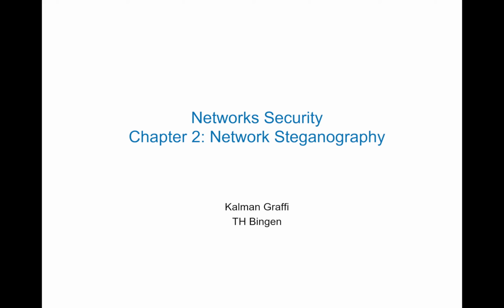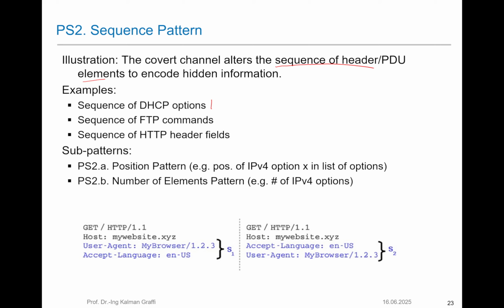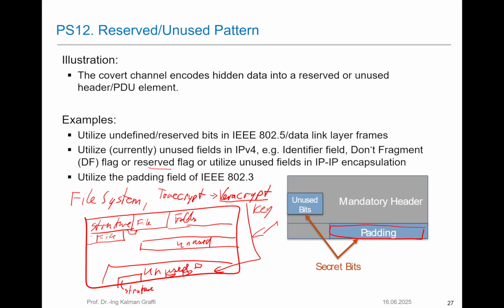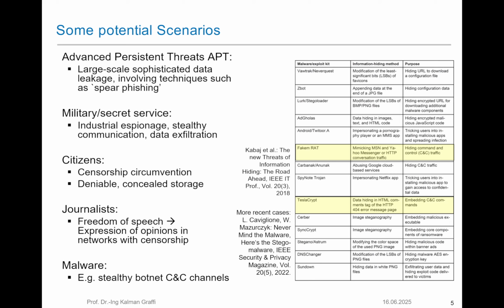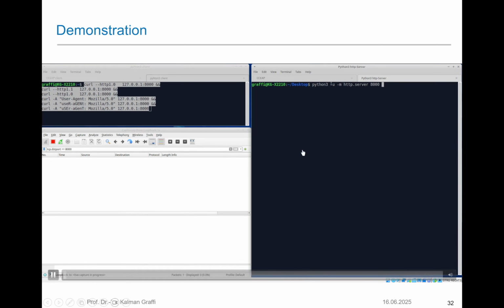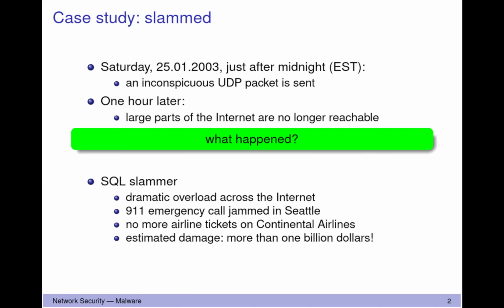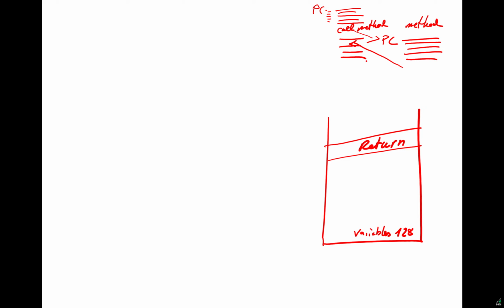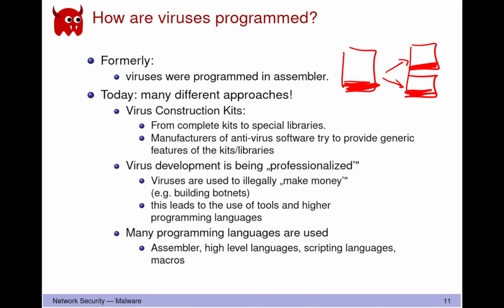Network Security - 09 - TH Bingen - 2025 SS - NETS